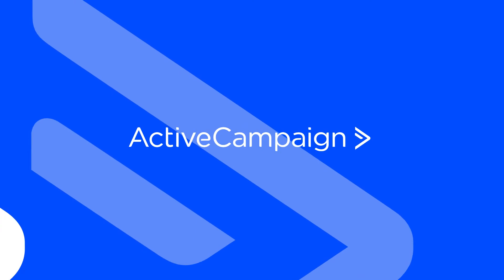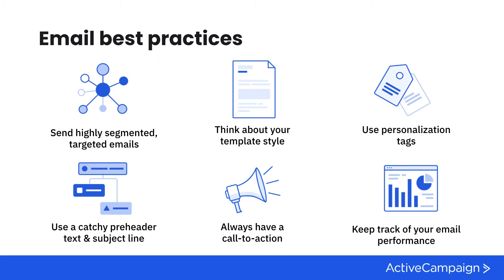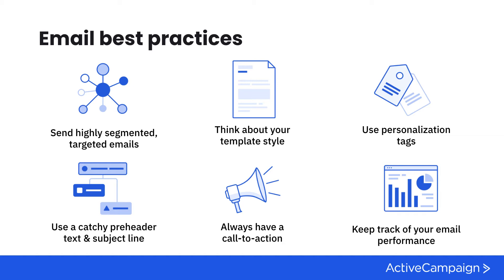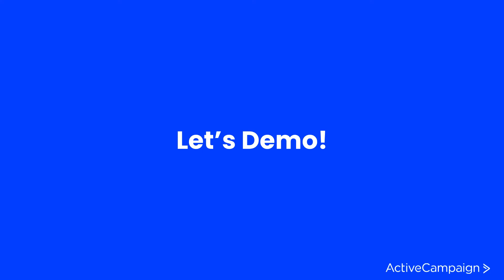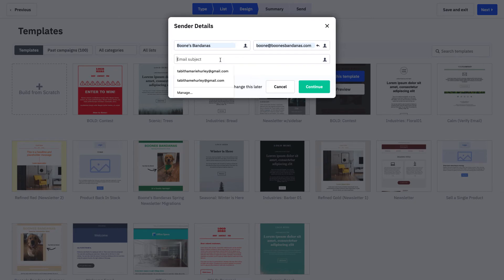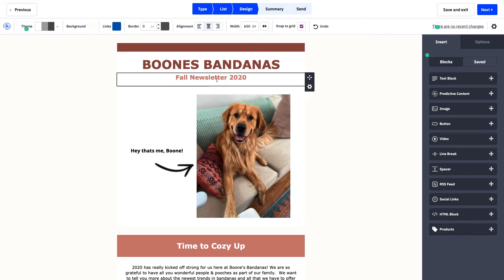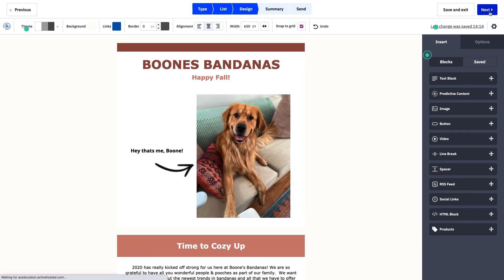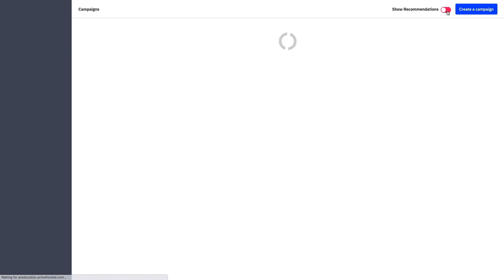Let's Learn: Campaigns!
NOTE: This video features the older email designer.  An updated version of this will be coming soon!  You can also check out this playlist to learn about the new builder:

Let's Learn is a series of videos that can help you learn ActiveCampaign features in less than 15 minutes! We walk through each lesson, building knowledge of both strategy & technical application of the featured subject.

Come along this journey with us as we learn Campaigns!

0:00 Intro
1:02 Strategy Deep Dive
6:42 Demo
7:43 Campaign Setup
8:47 Building your Template
13:10 Campaign Summary
14:13 Next Steps